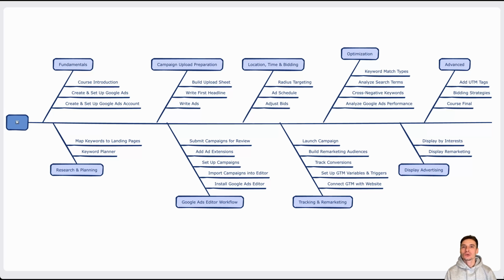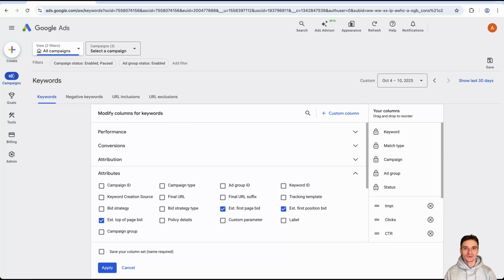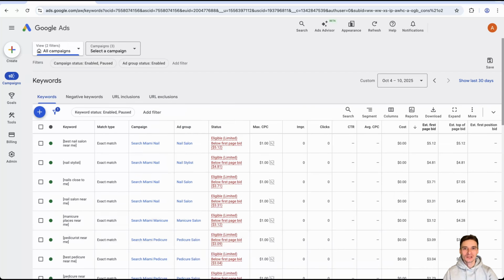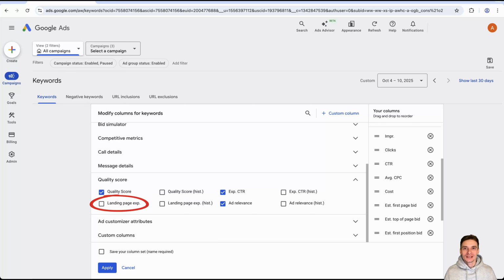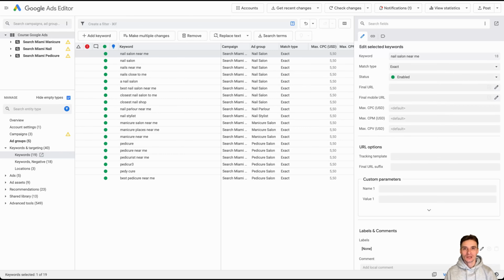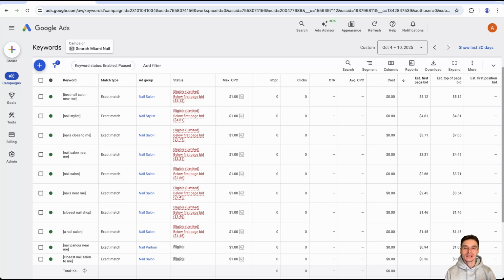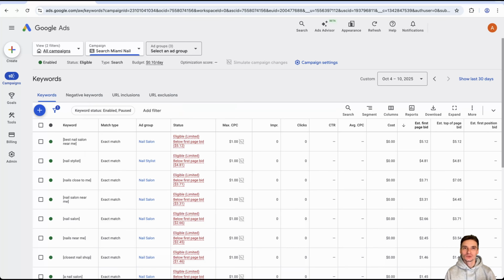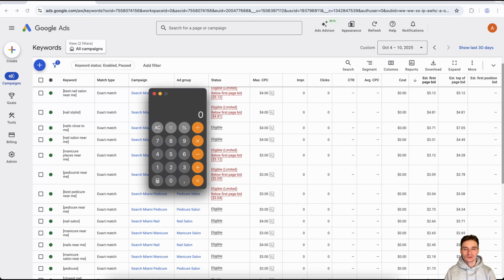🔥 Mastering Manual Bidding in Google Ads 🚀 Play It Smart 🎯 How to Set Manual Bidding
00:00 Introduction to Manual Bidding
01:24 How to See Estimated Bid Columns in Google Ads
02:43 Google Ad Positions Explained: First Page vs. Top of Page
04:50 Analyzing Keyword Costs and Competition Levels
06:06 How Quality Score Affects Your CPC
08:29 Setting CPC Using Google Ads Editor
11:38 Adjusting Bids Based on Specific Service Margins
14:44 How to Calculate the Perfect Max CPC for Your Business
17:19 Traffic Quality vs. High Conversion Rates
18:36 What’s Next: Conversion Tracking